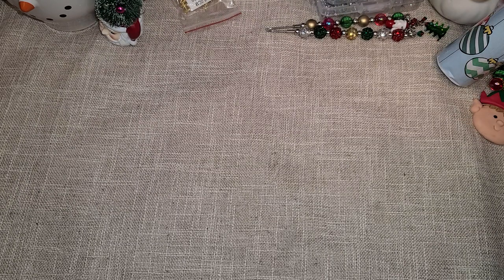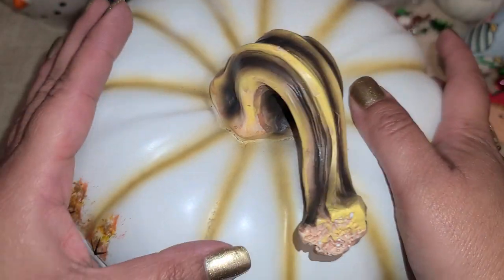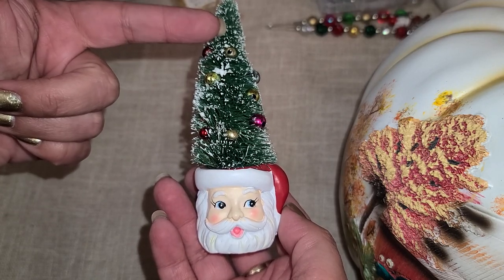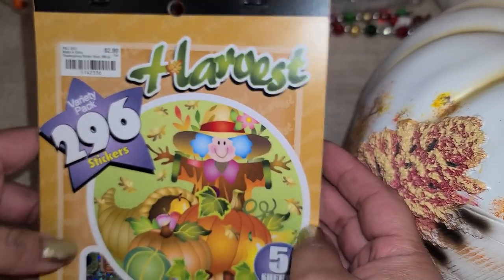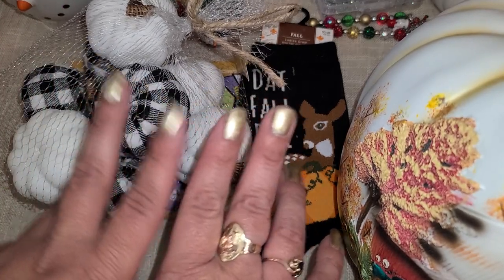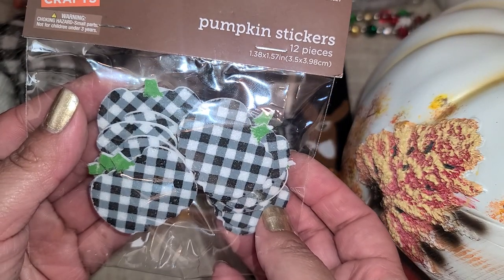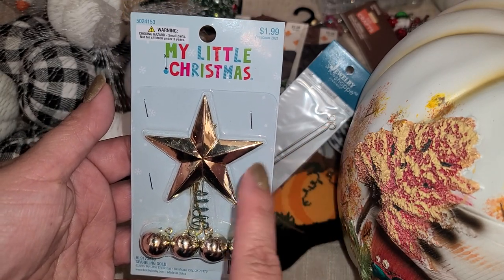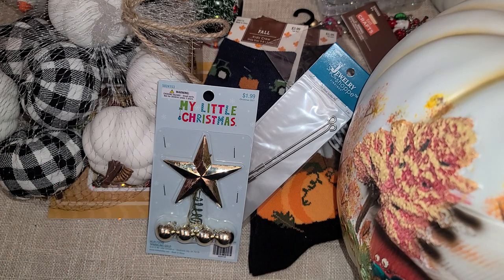Hobby Lobby 75% OFF Fall Clearance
Hobby Lobby has clearance 75% off Fall items  but Fall Table or Party I was told is only 50% The Christmas is still on Sale for 50%

Christmas Card Exchange
Send me a Christmas card and I will send you a Christmas card in return find out all the details here